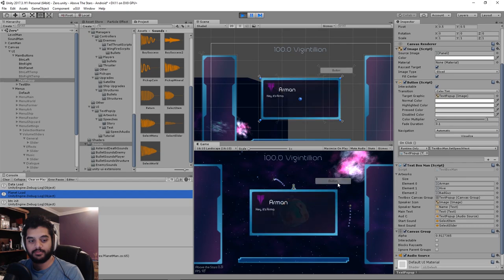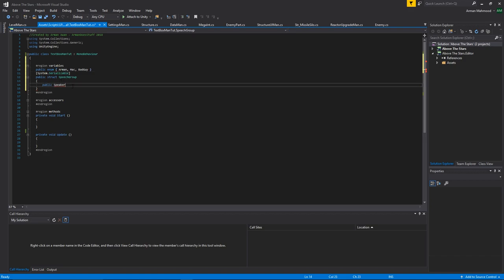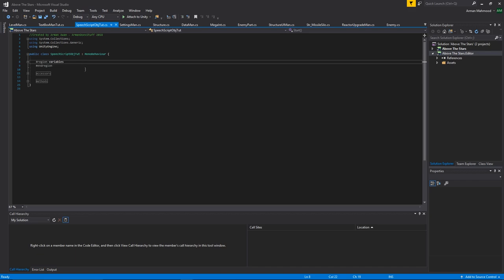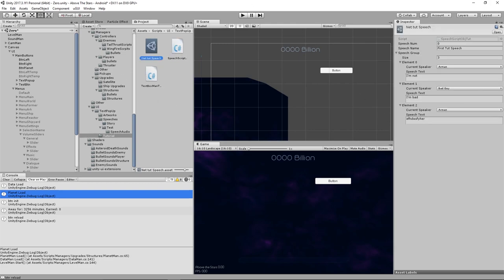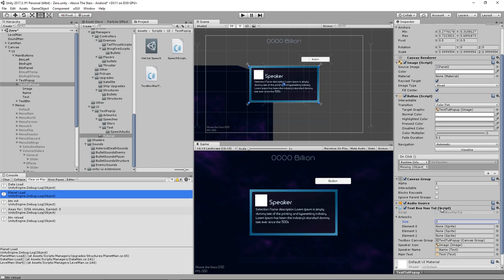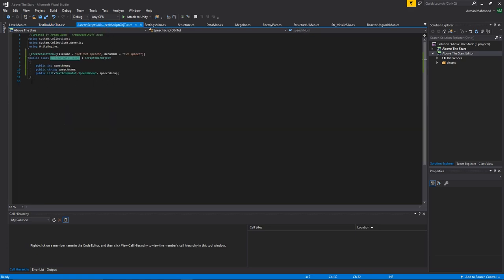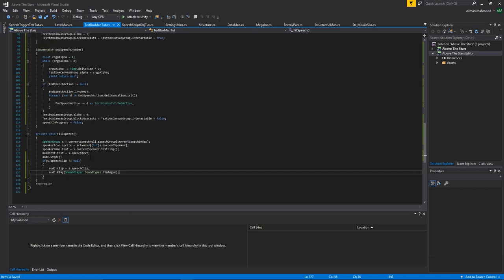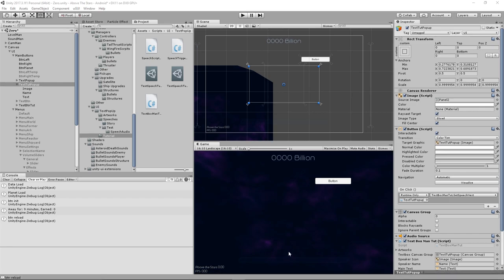Unity Dialogue System Clean, expandable and easy to use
The full script can be found below, constantly being updated.

This one dragged on a bit but hopefully it was clear. My take on a simple and versatile dialogue system. Using scriptable objects and events, it can easily be expanded for more content, effects and anything else you may need.